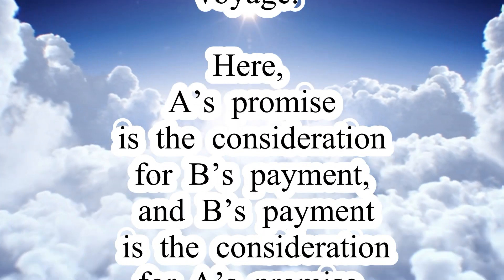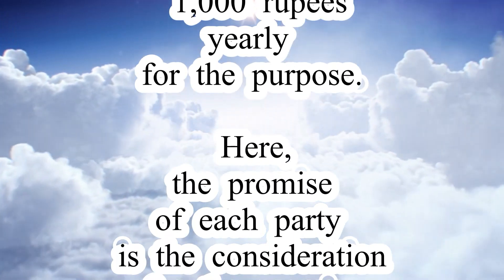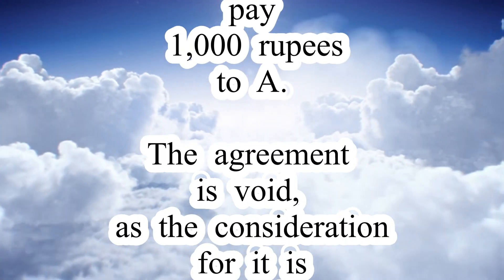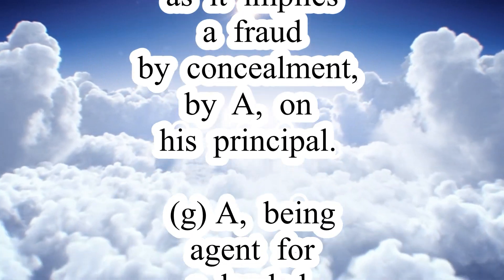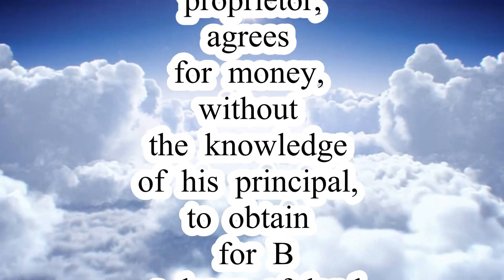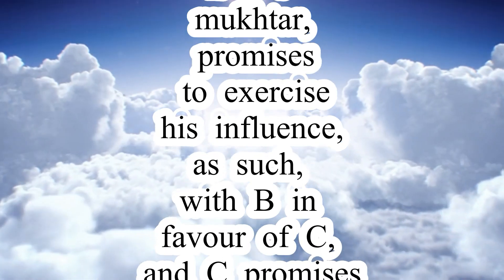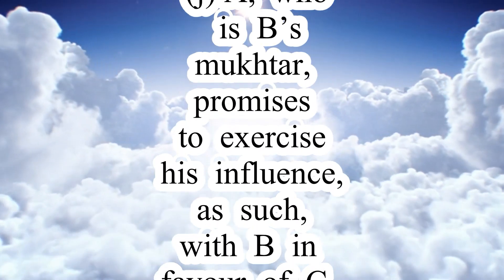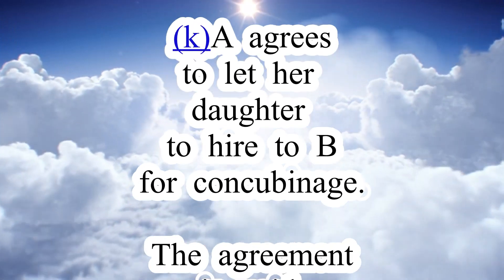The Indian Contract Act, 1872. (Article 23 ).